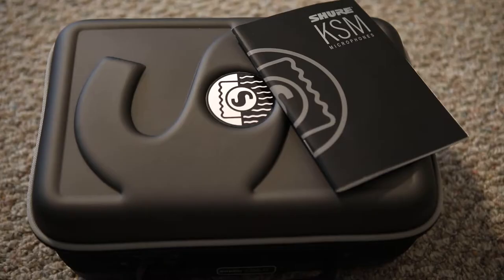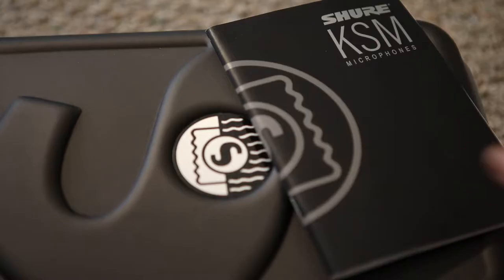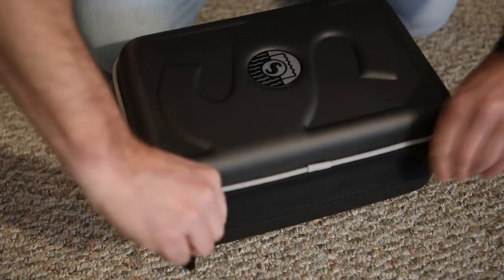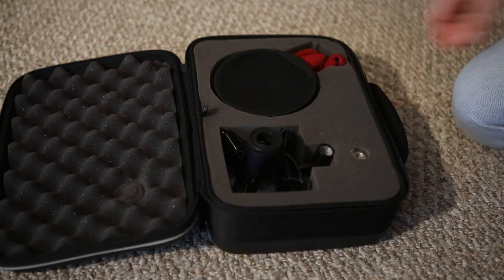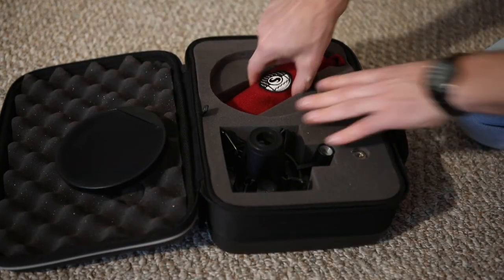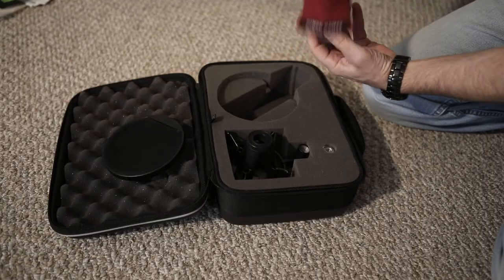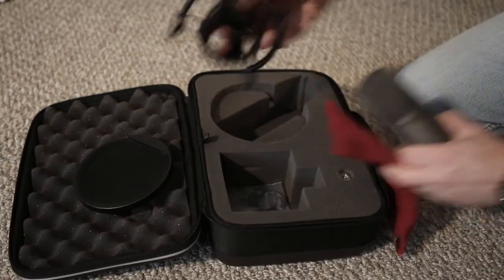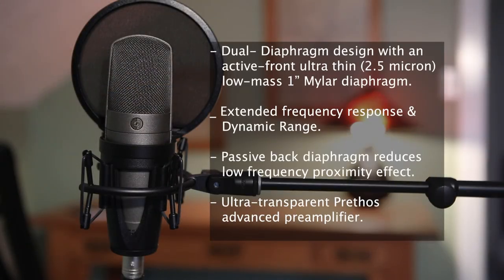Shure KSM42 Review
It has been awhile since I've done a review video for A/V equipment but I like to keep my viewers happy.  This is just a short one regarding my impressions of the Shure KSM42 Condenser Microphone.  I call it a cardioid, which it is but you know what I mean.